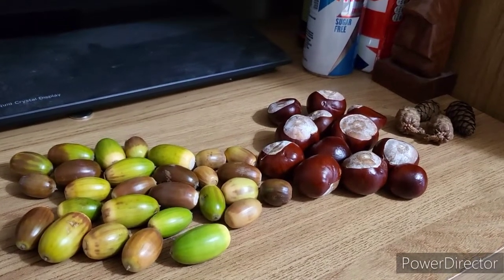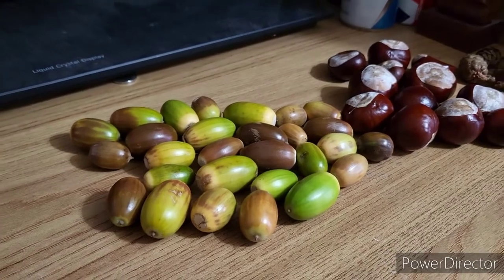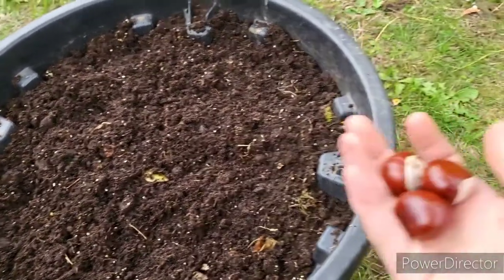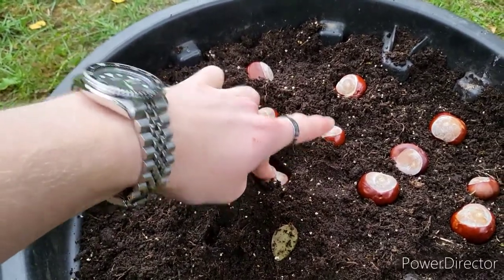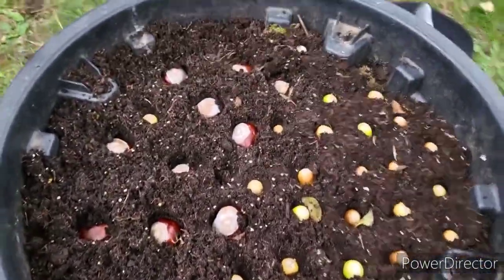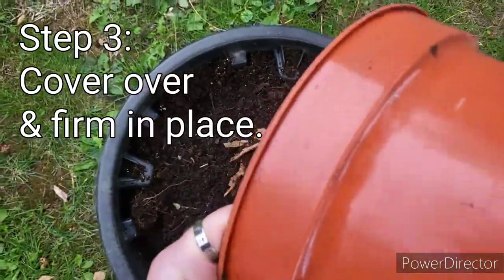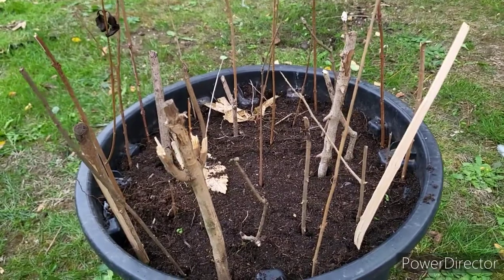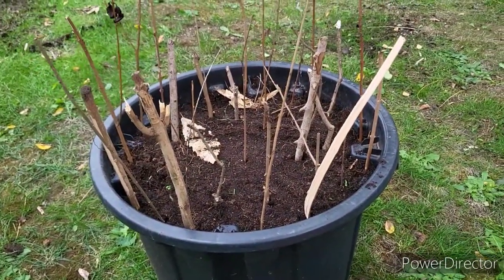How to grow trees from seed - Oak & Horse Chestnut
In today's episode I'm showing you how to grow trees from seed - Oak & Horse Chestnut.

September - November is the perfect time to go out and collect autumnal tree seeds. I hGe always found this "communal pot" method the best way to grow deciduous trees from seed. It forces them into competition which gives the small seedlings a taller form and deeper roots, which in turn means a healthier baby tree.

Make sure you stick around if you want to learn how to grow trees from seed, an update video shall come in the spring once they're all growing.

Thanks for tuning in to D Pictures, The Planting Channel.